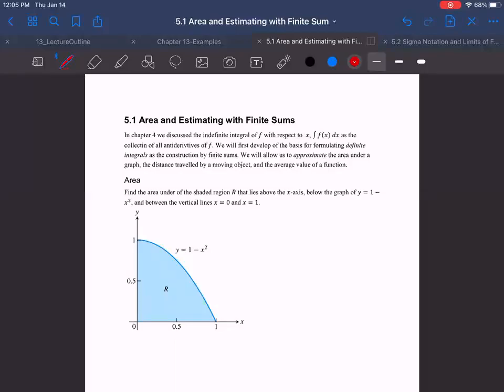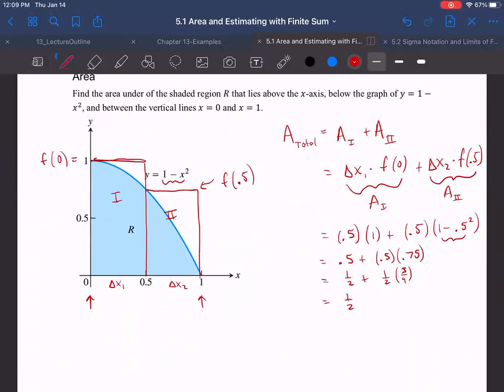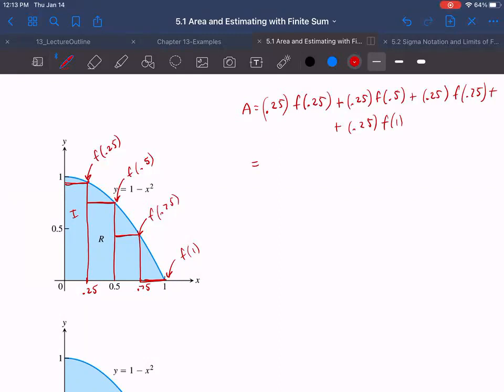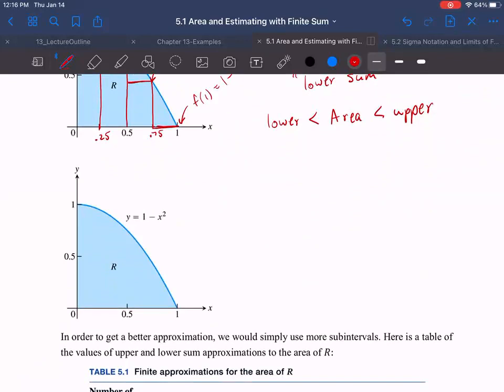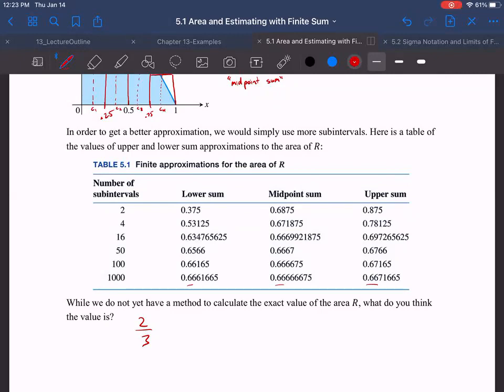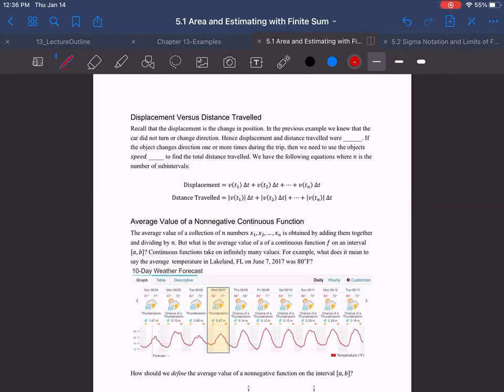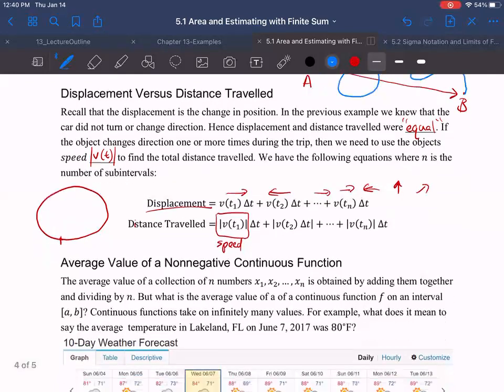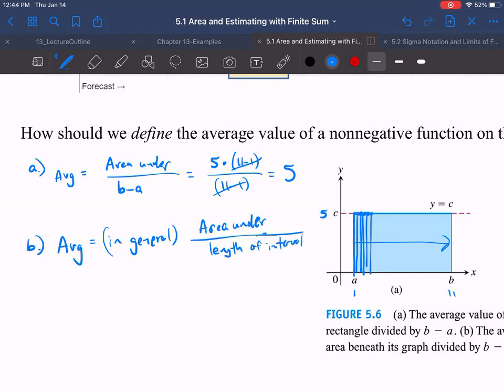Calculus Lecture 5.1